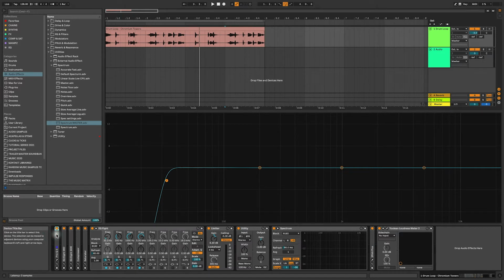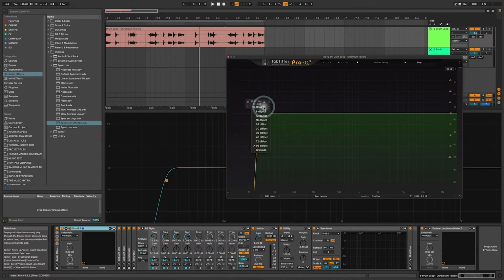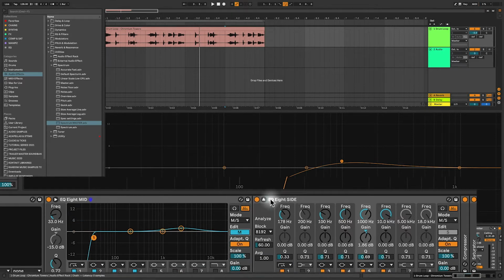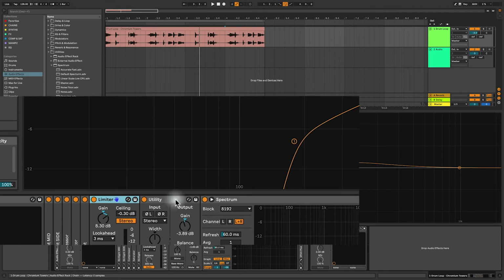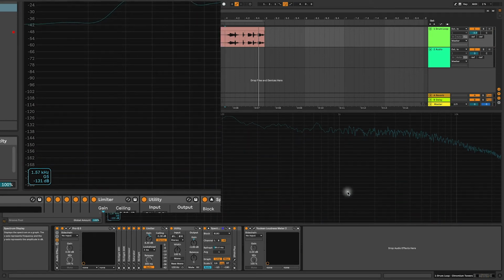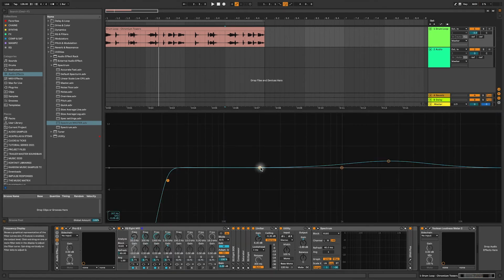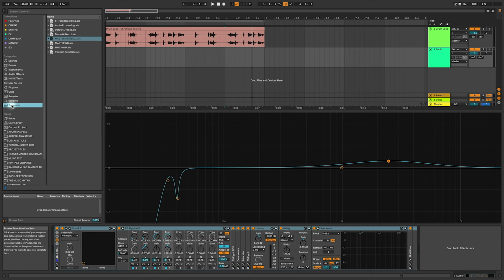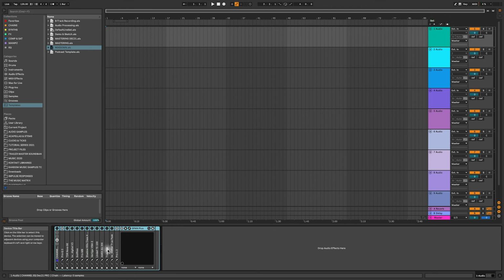Art of the Mixdown - Part 015 - Custom FX Chains and Templates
Creating custom chains and using templates is a great way to streamline your workflow.

Productivity thrives on speed. Avoiding roadblocks and reducing the number of obstacles between the ideas in your head and the point where you listen back to them once they’ve been created, is the key. Custom FX Chains and Channel Strips can streamline your workflow and get you results more quickly and efficiently.